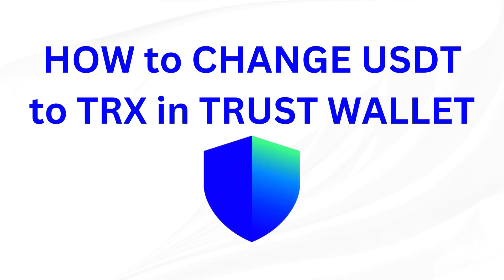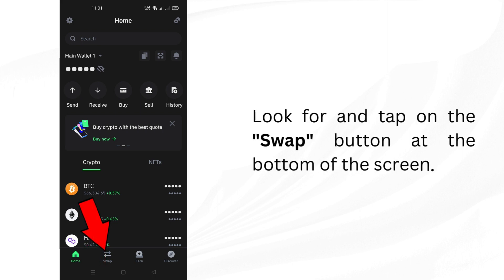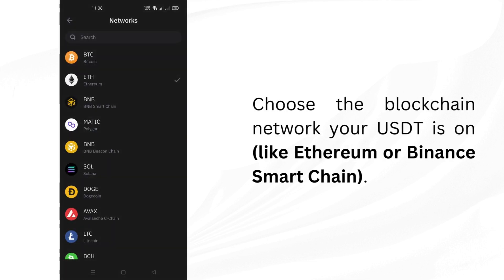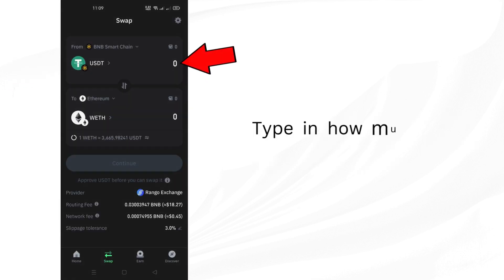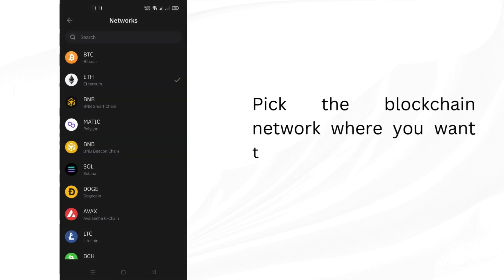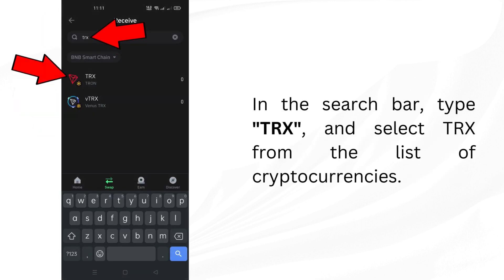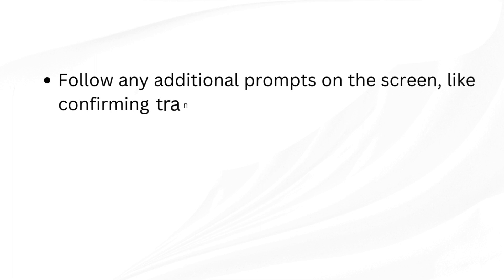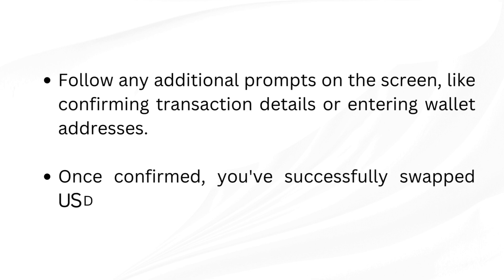HOW to CHANGE USDT to TRX in TRUST WALLET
Learn how to change USDT to TRX in Trust Wallet with this step-by-step tutorial. Whether you're looking to swap USDT to TRX or convert USDT TRC20 to TRX, this guide will walk you through the process easily. Trust Wallet makes it straightforward to manage your crypto assets on the go.

If you're ready to make the switch from USDT to TRX, watch this tutorial now!